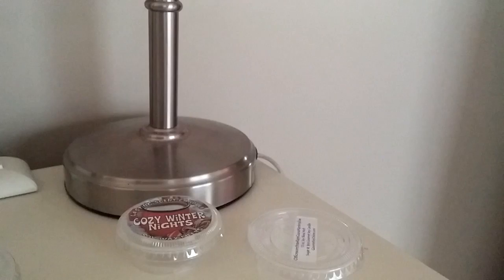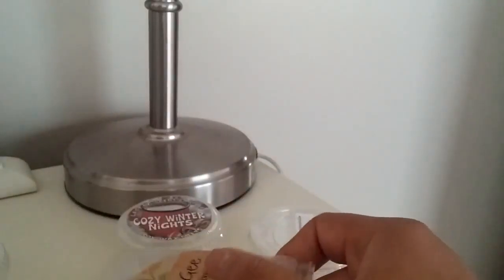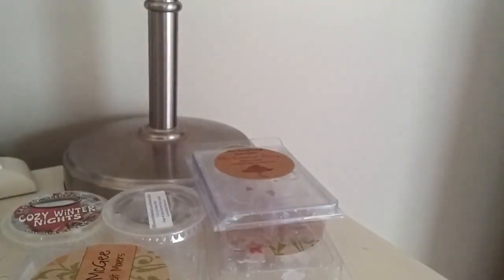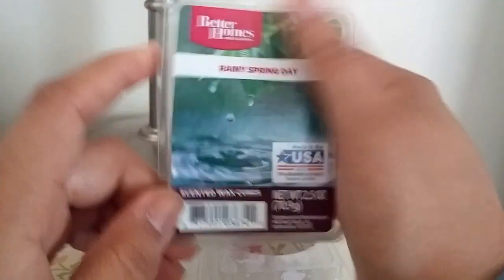April 2016 wax meltdown